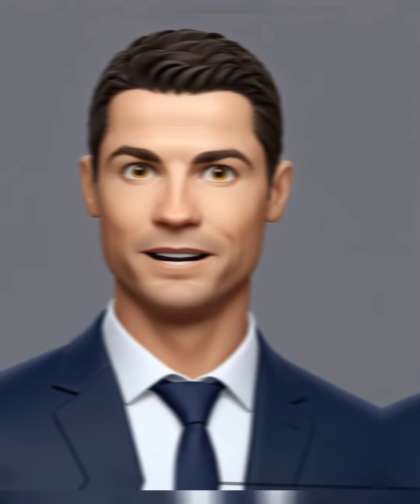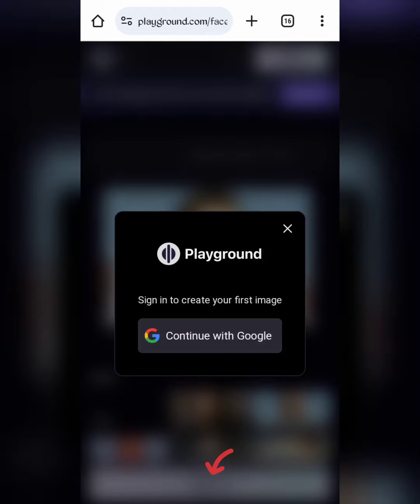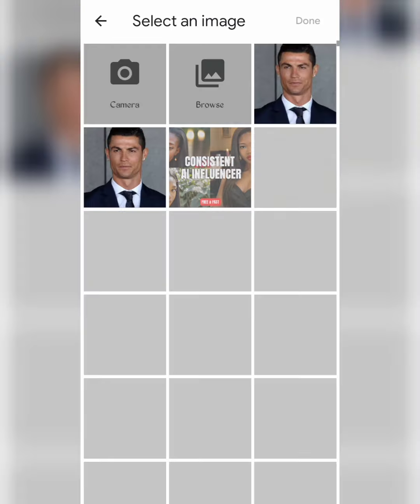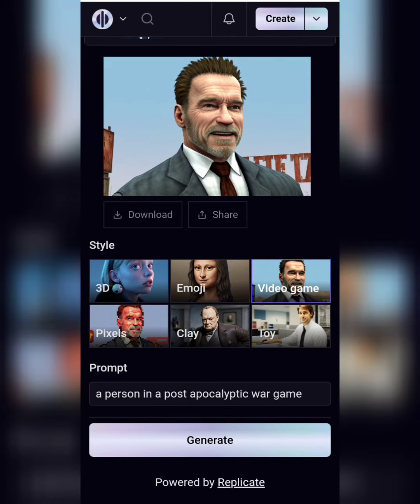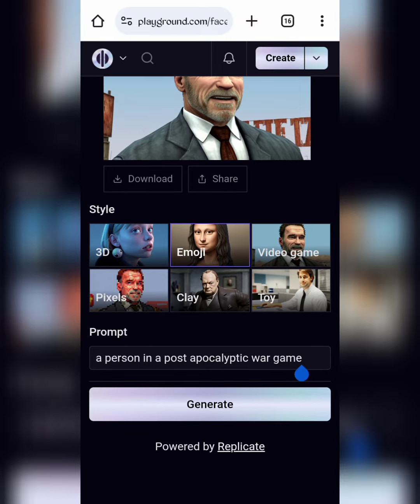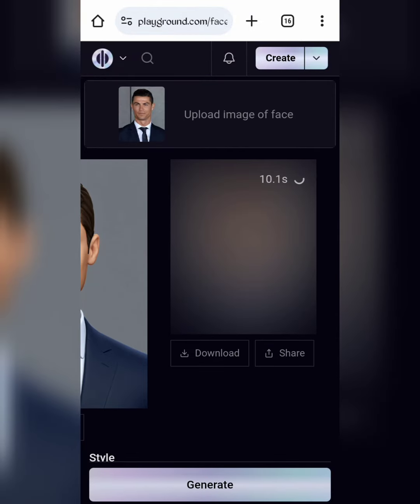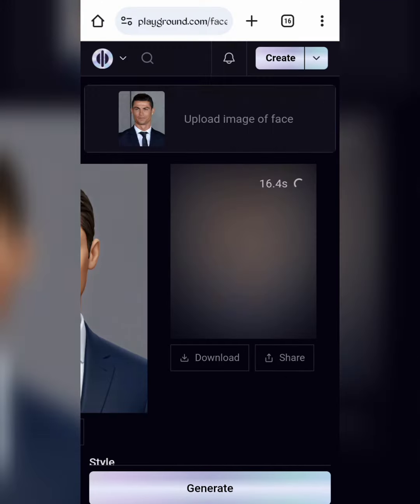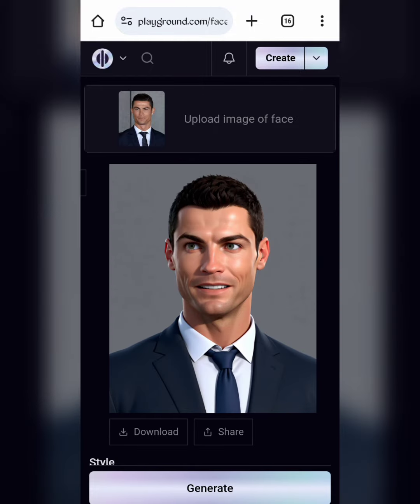TRANSFORM any IMAGE to EMOJI, 3D image, GAME AVATAR with this FREE AI tool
Convert your image to an emoji, 3d image, video game image or into any other format using this free AI tool.. This tool help you transform your image into any form in few seconds and the amazing thing about is that it is free for now. to transform your images.